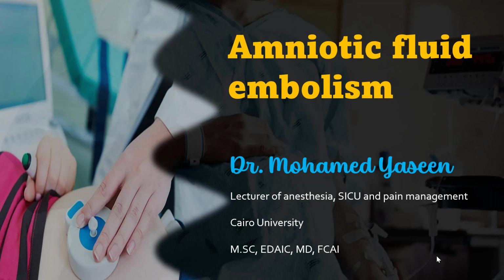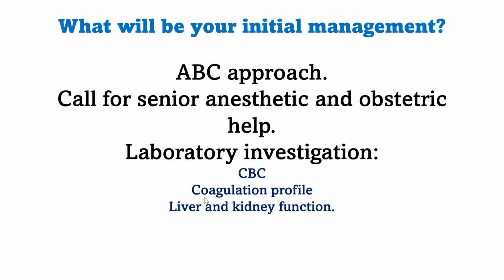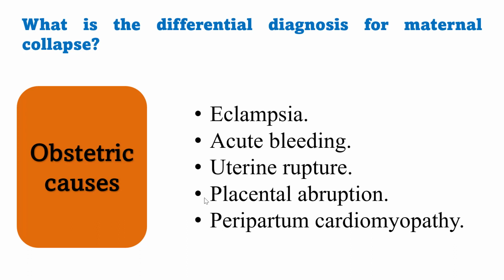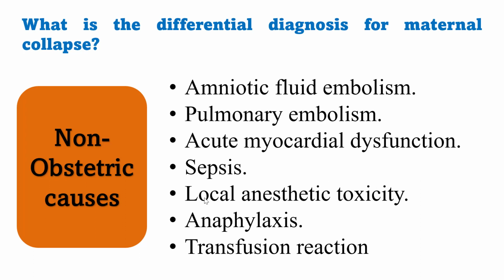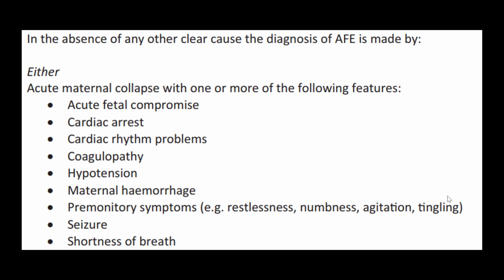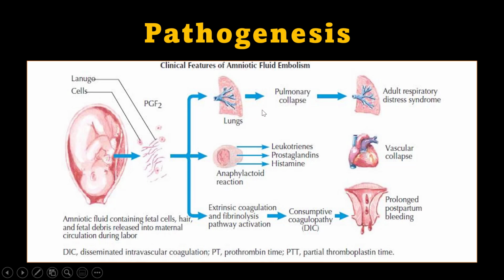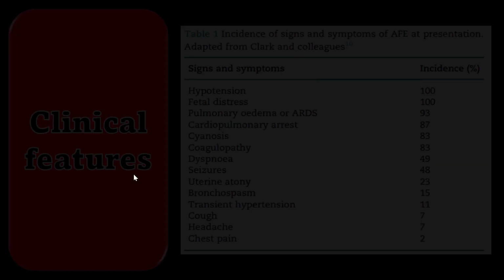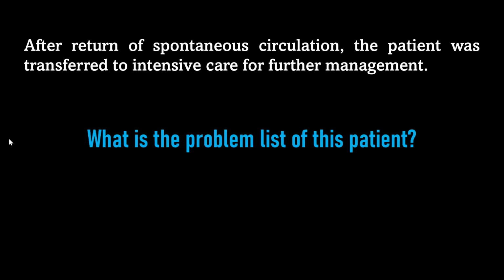Amniotic fluid embolism (English Version)